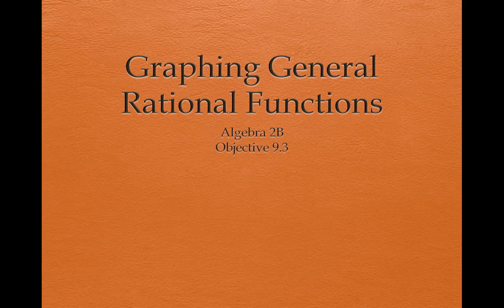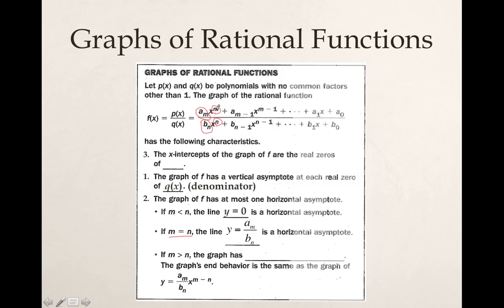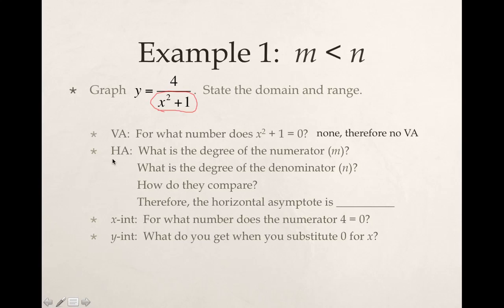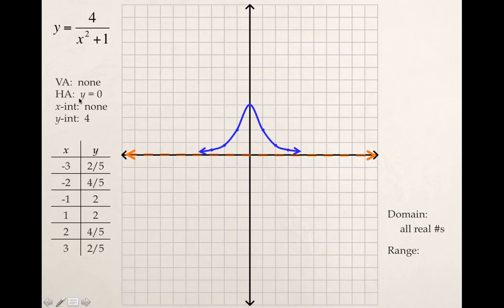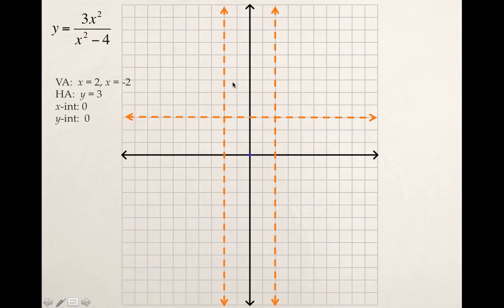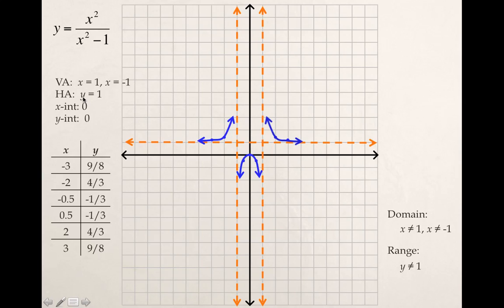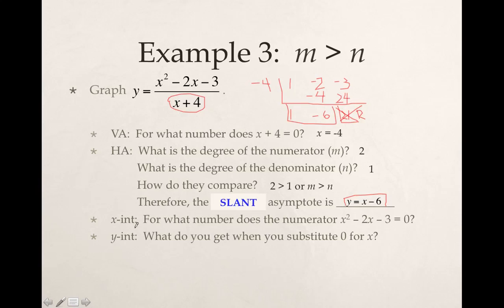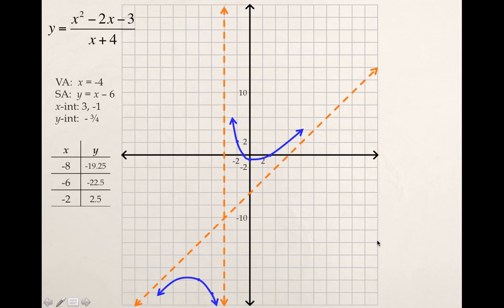5.3 Graphing General Rational Functions